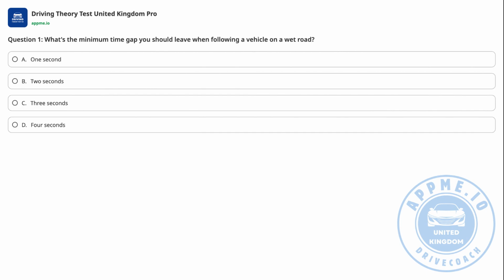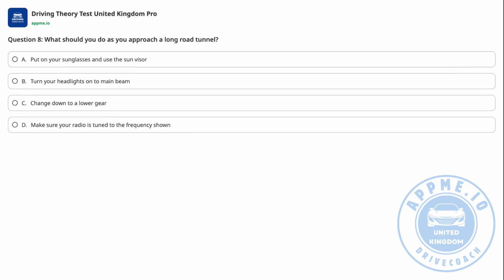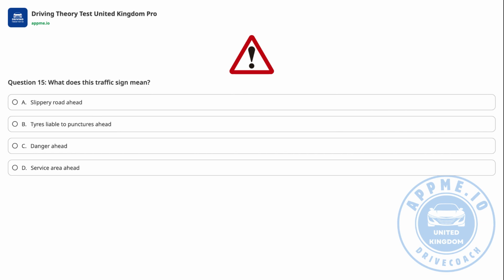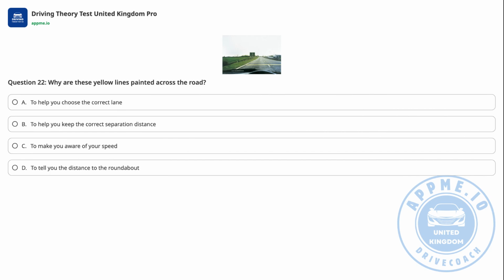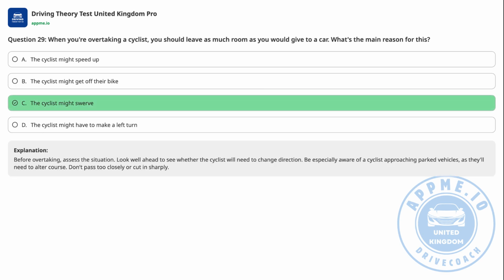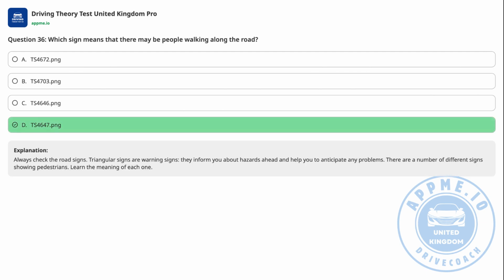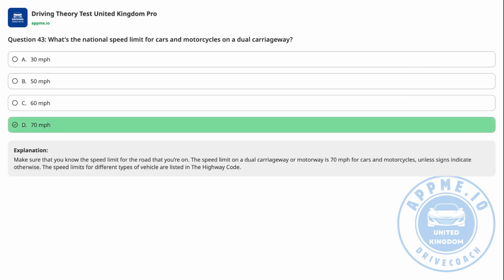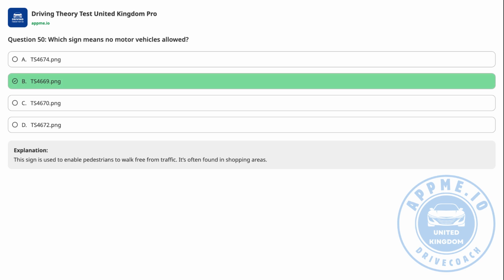Driving Theory Test UK PRO 2026 | 50 REAL Car Questions | DVSA Exam Practice | Part #41